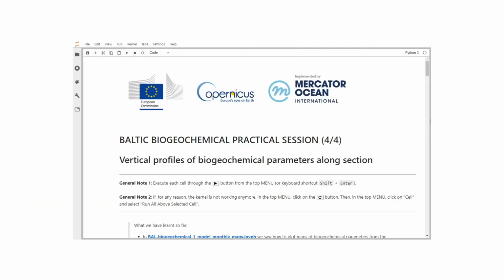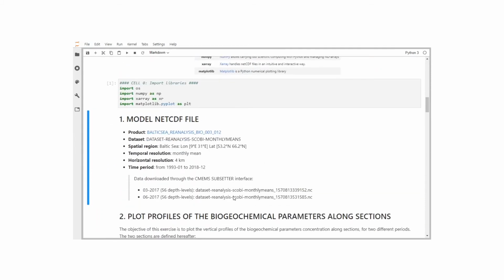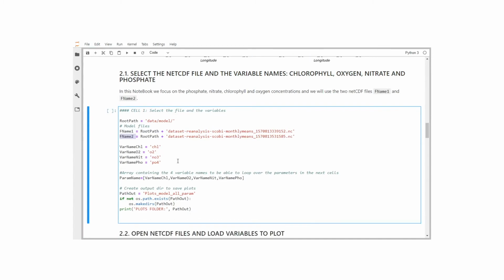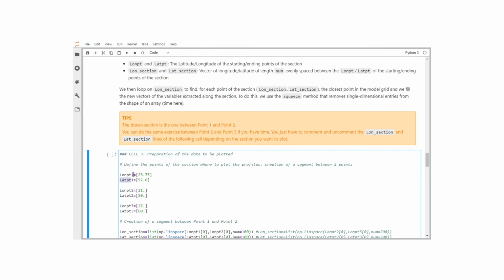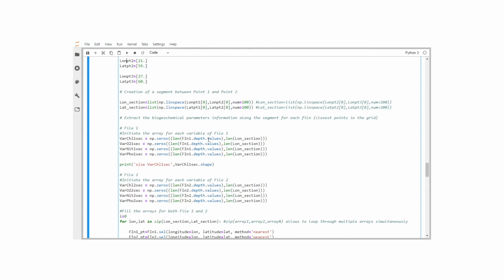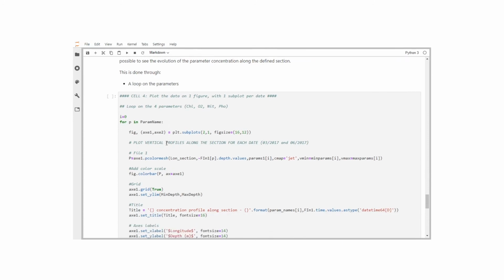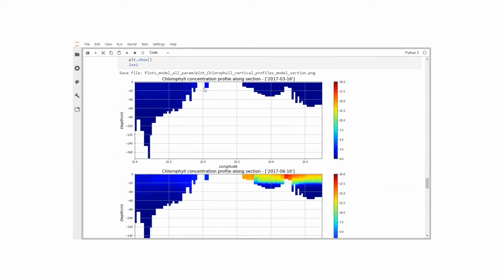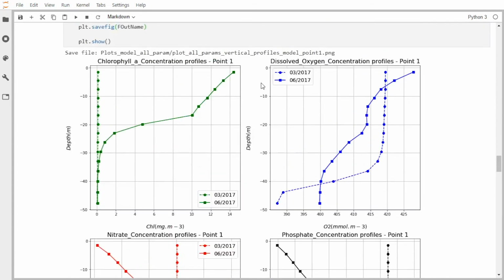Jupyter Tutorial - Baltic Sea - Vertical profiles (along section) of biogeochemical parameters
Simon, Scientific Engineer at NOVELTIS, gives keys to create Vertical profiles (along section) of biogeochemical parameters from the Copernicus Marinse Service.

Tutorial to run the Copernicus Marine Service Jupyter Notebook named 03-04-BIO_model_section.ipynb